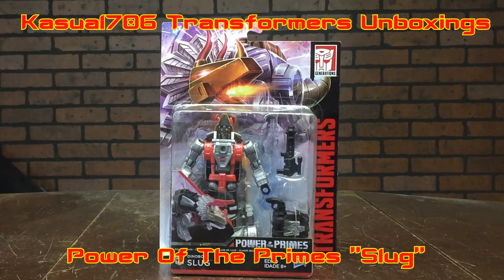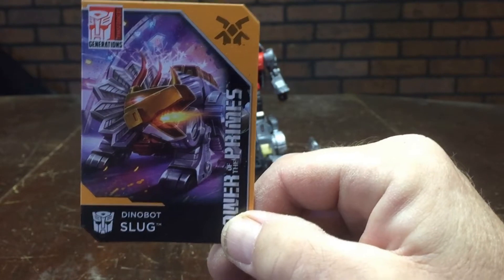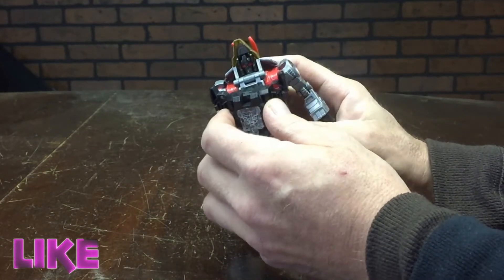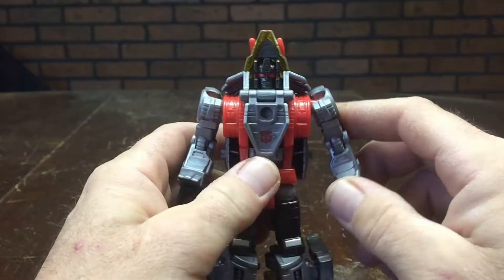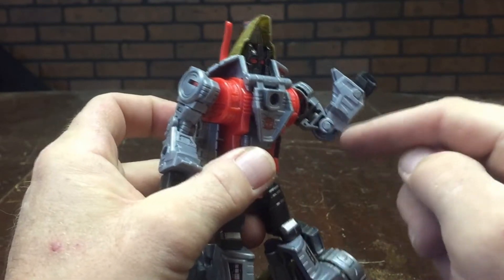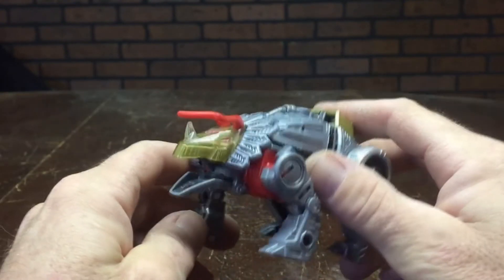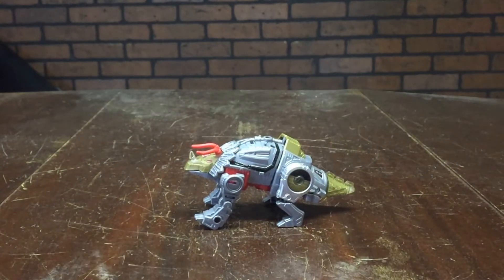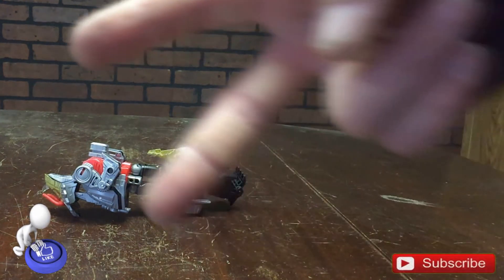Transformers Power Of The Primes "Slug" Unboxing/Review